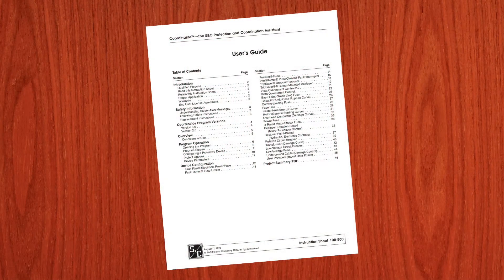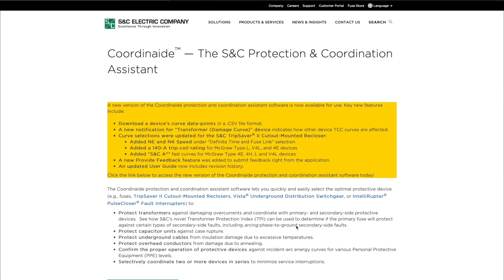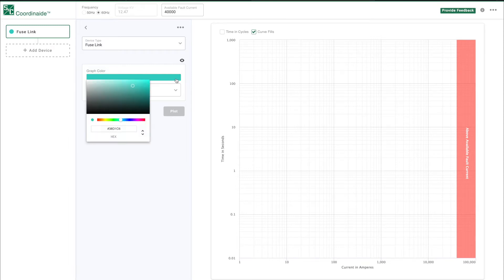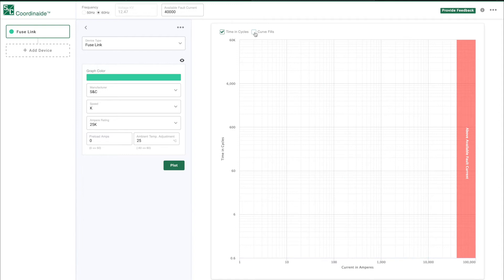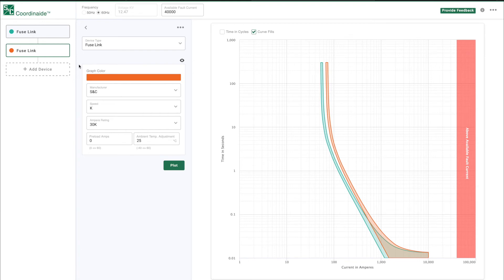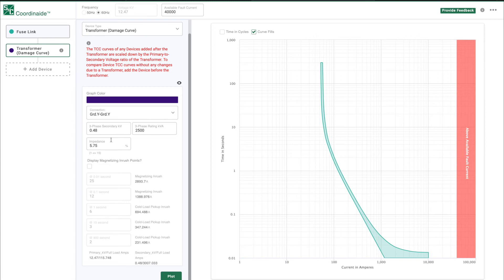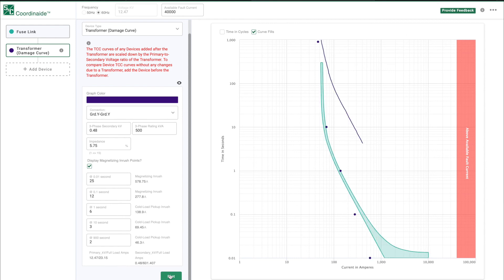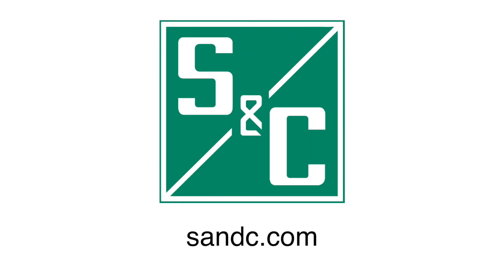Coordinaide™ The S&C Protection and Coordination Assistant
The Coordinaide™ protection and coordination assistant software lets you quickly and easily select the optimal protective device to protect transformers, capacitor units, underground cables, overhead conductors, confirm the proper operation of protective devices, and selectively coordinate two or more devices in a series to minimize service interruptions. This video will show the basics of the software, as well as advanced functionality.